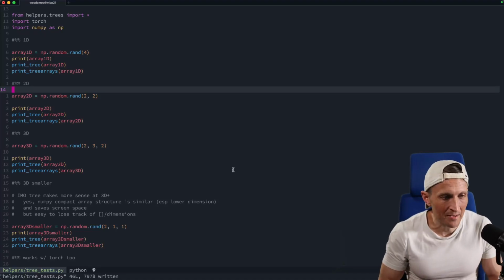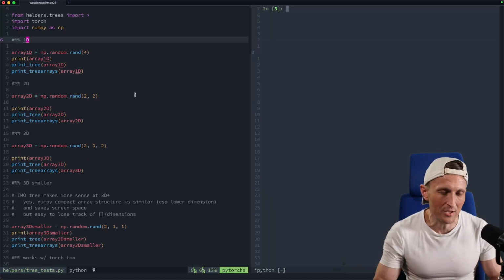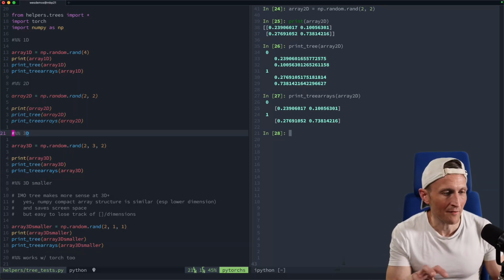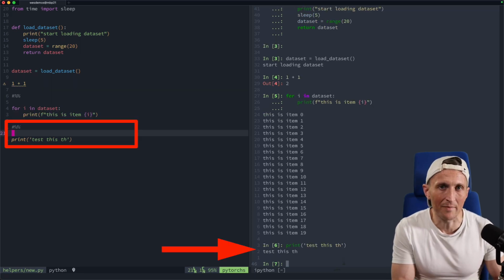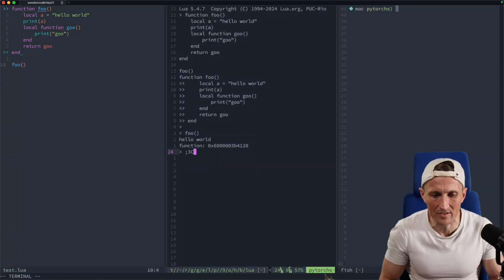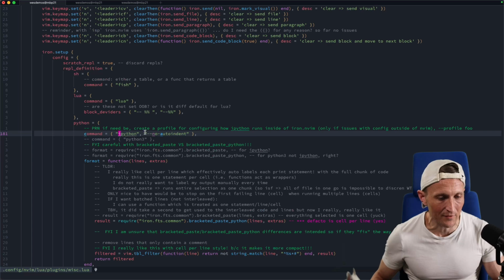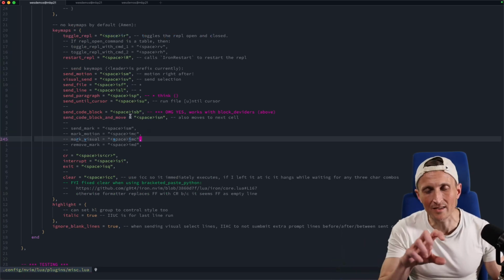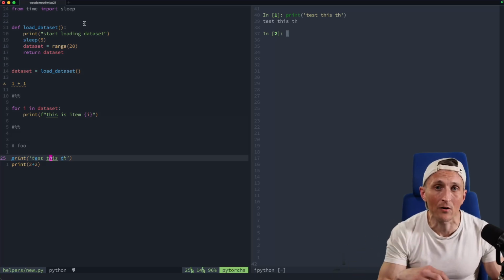Have You Tried Running a Jupyter Notebook in Neovim?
iron.nvim gives you first class integration with a ton of REPLs. Allowing you to easily select and send code to the terminal and observe output.